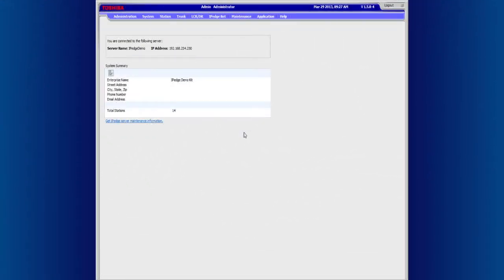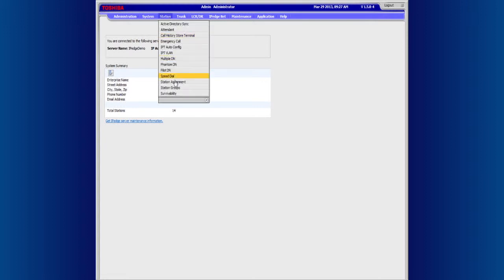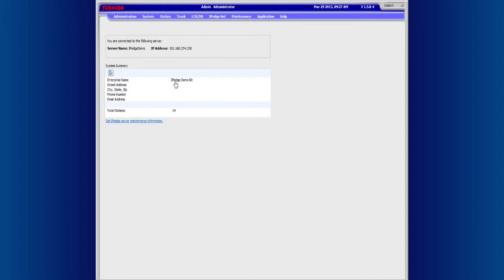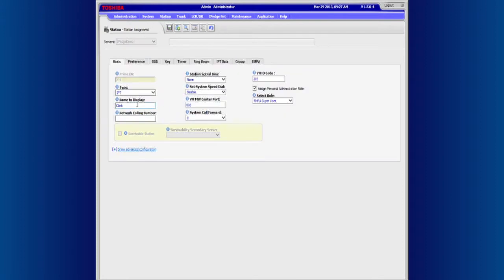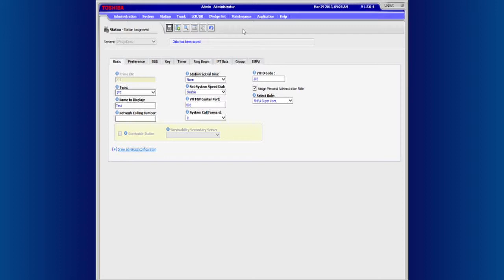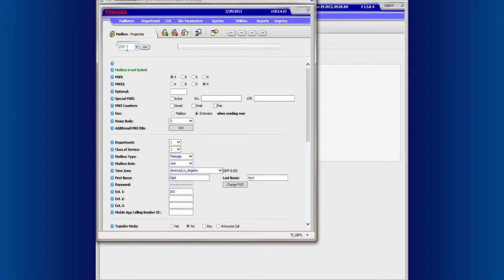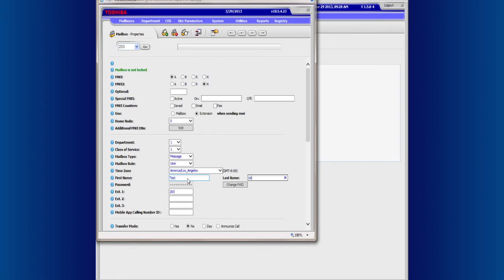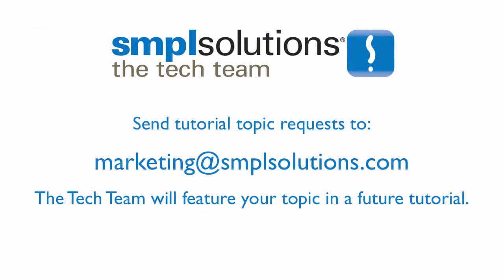How to Change the Employee Associated with an Extension on a Toshiba IPedge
This video will teach you how to change an employee associated with an extension on your Toshiba IPedge using the web-based admin tools and the administrative login credentials.